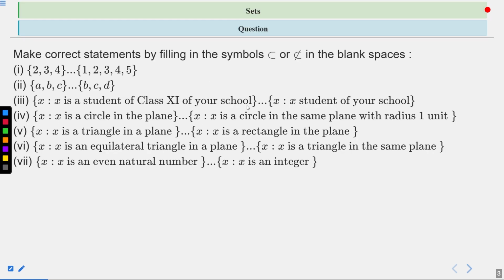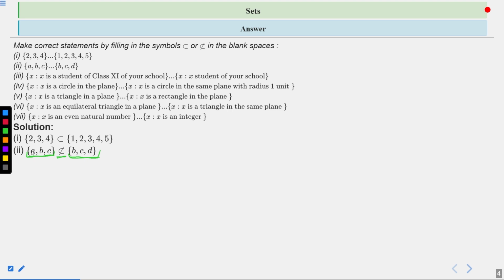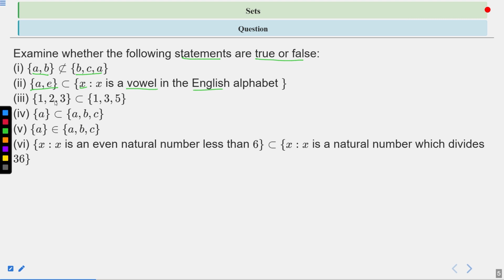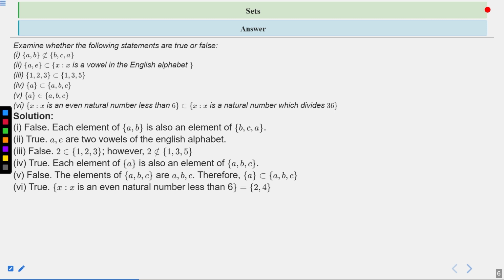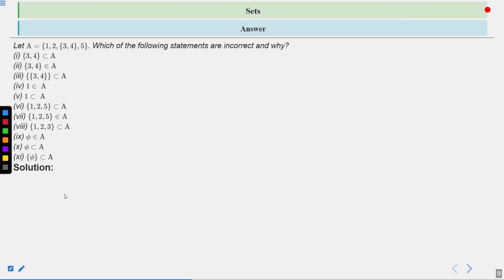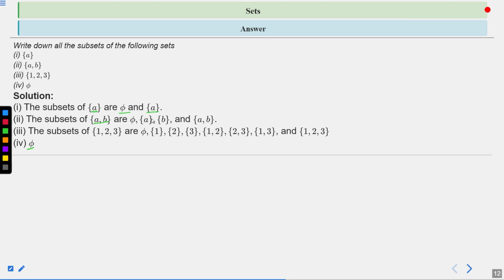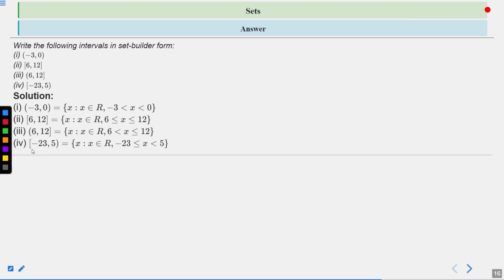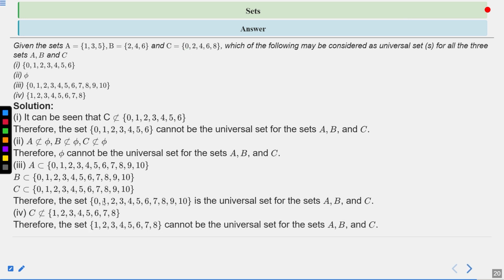Sets Exercise 1.3 Part 5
Subject: Mathematics
Programme Name: Sets
Course Name: Engineering

In this video, we have covered NCERT 11th sets: Exercise 1.3

📡 Key Features:
Syllabus-based Content

Exercise 1.3